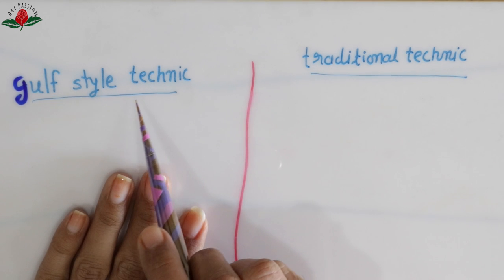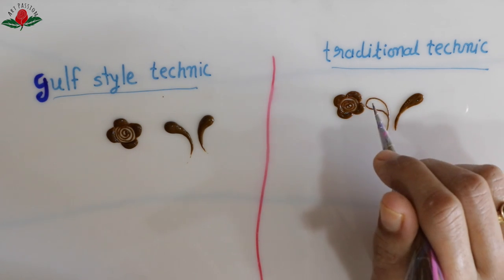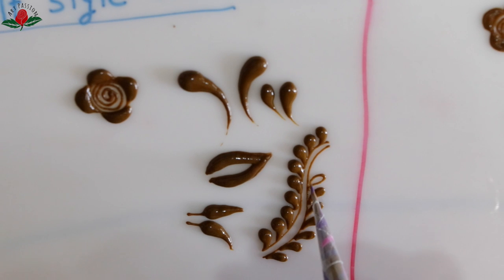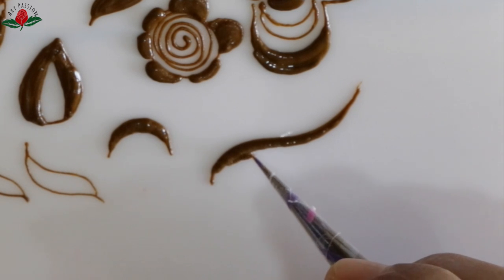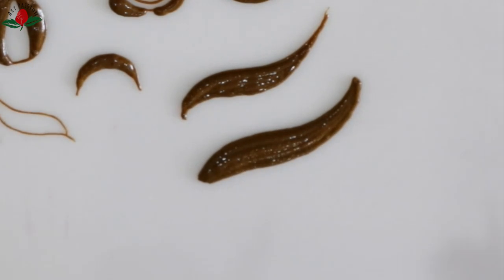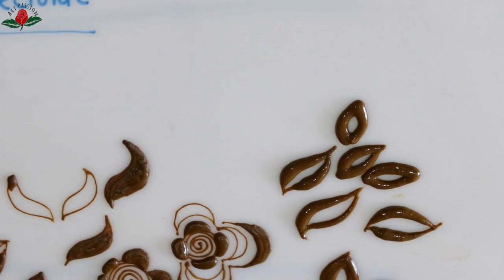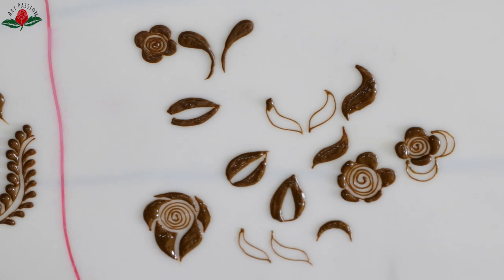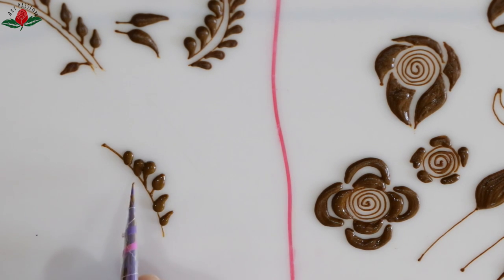learn important technique to improve your henna mehendi art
Through our videos we try to share the art of henna, mehendi. With us learn simple arabic mehendi, intricate bridal design, symbol drawing essential for bridal mehendi.